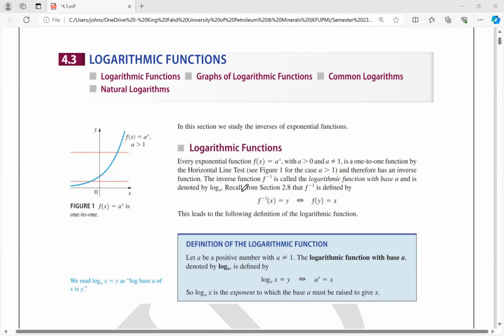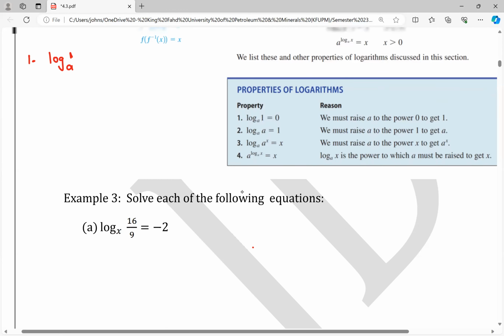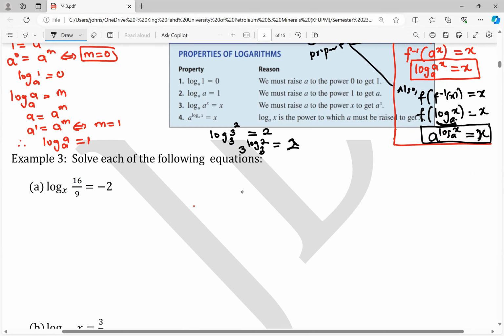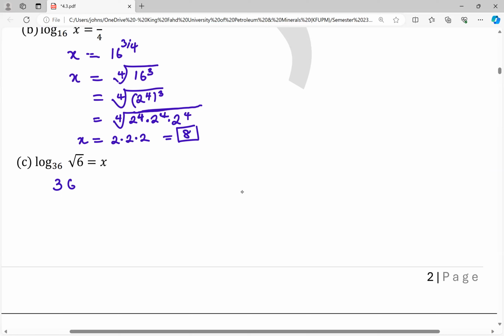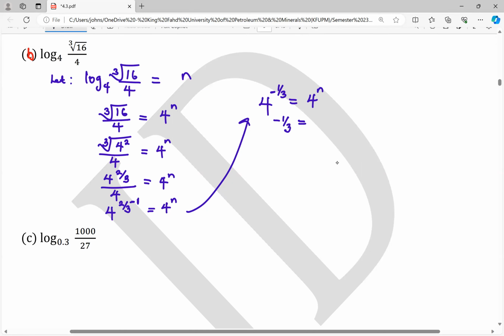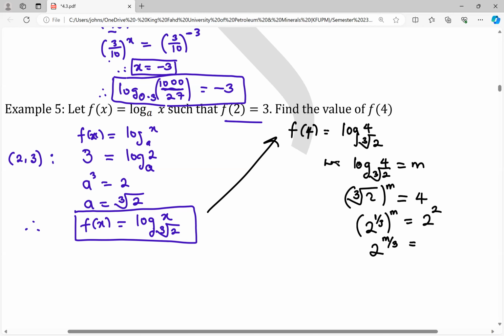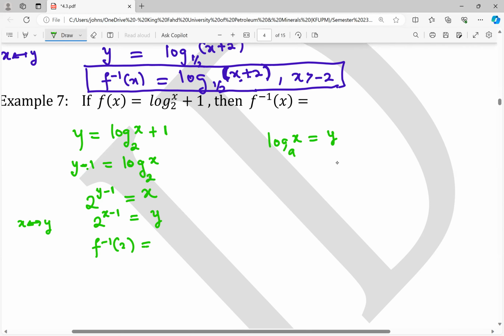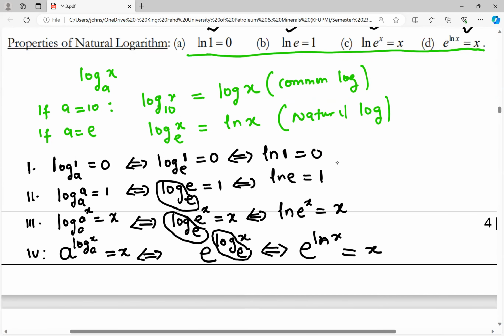4 .3_ Part 1( Evaluating Logarithmic functions)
This video explain how to evaluate logarithmic functions, how to solve simple logarithmic equations, and derives some properties of logarithms.